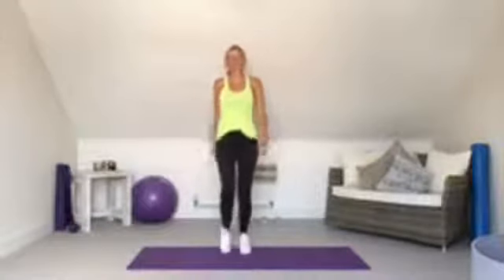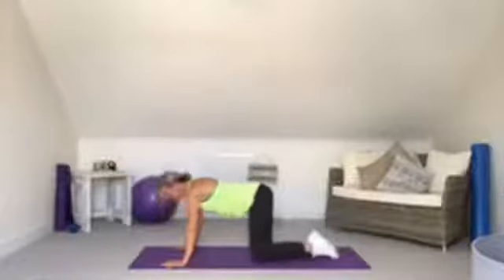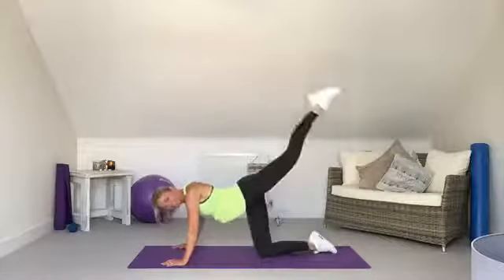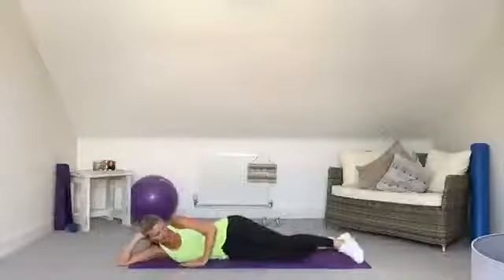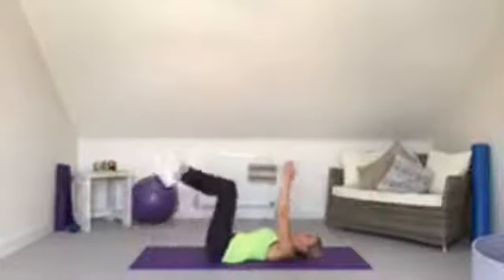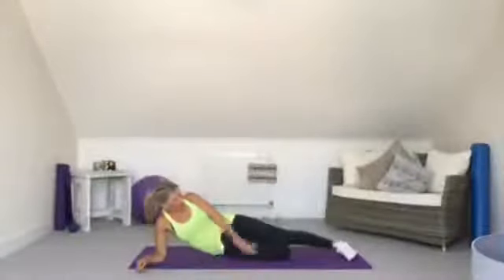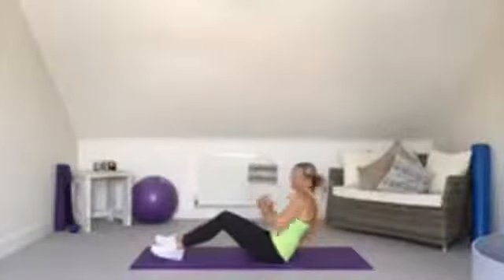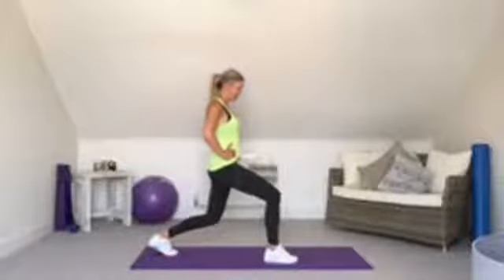30 Min Legs, Bums & Tums Workout - Tone Up Your Bum & Abs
This is a Facebook LIVE I did for Emmas Diary this week.  This home legs bums and tums workout helps you to build strength and tone in your legs, glutes (bum) and your abs.  I give modifications as always for postnatal ladies with abdominal separation.

Come and join me for Facebook LIVE workouts 6 days a week for just £4.99, click the link to find out more